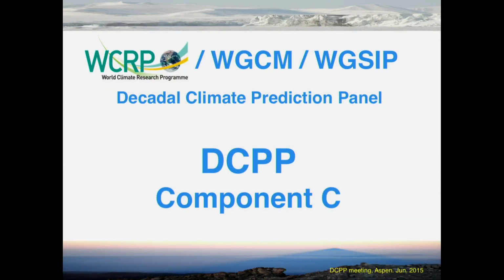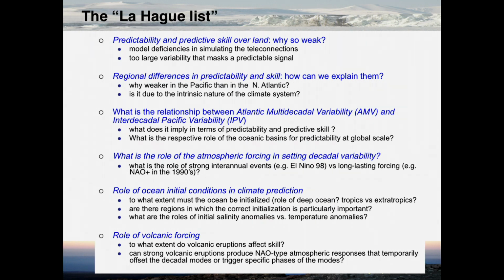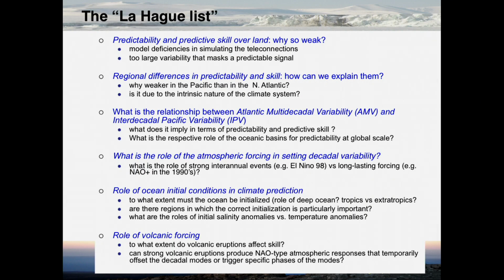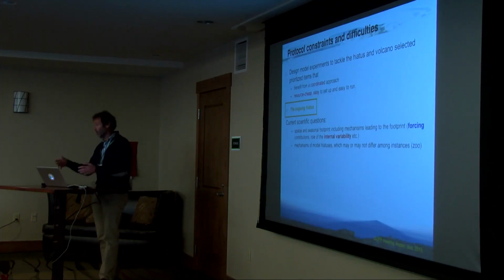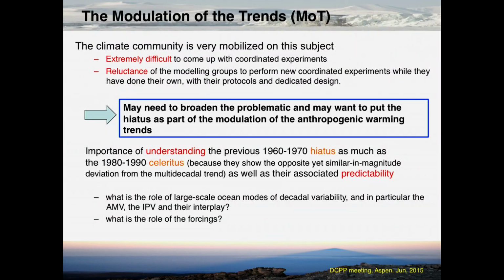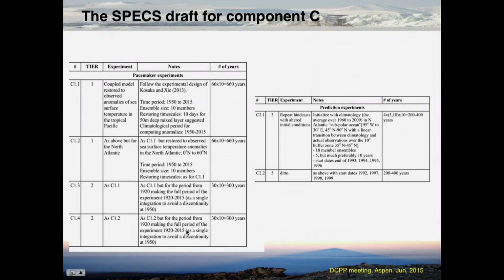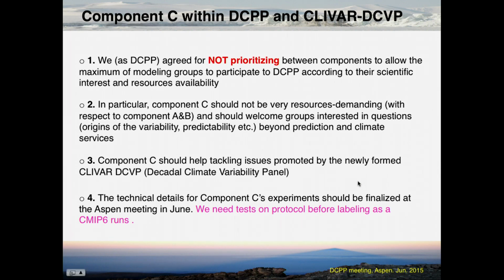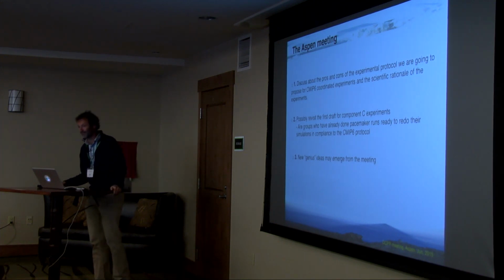DCPP Component C -- Christophe Cassou